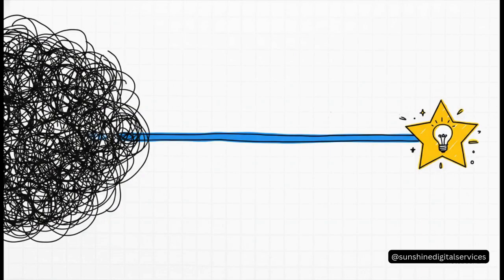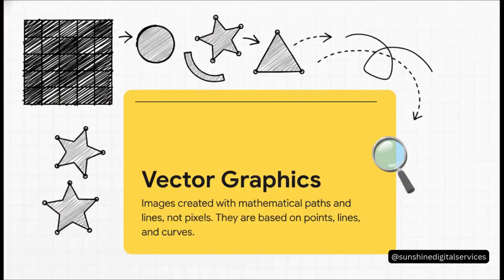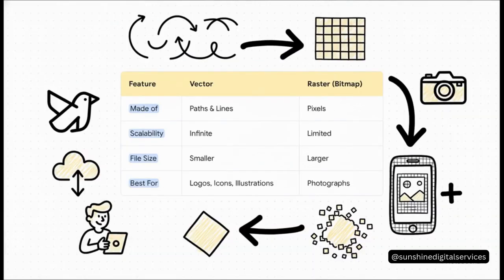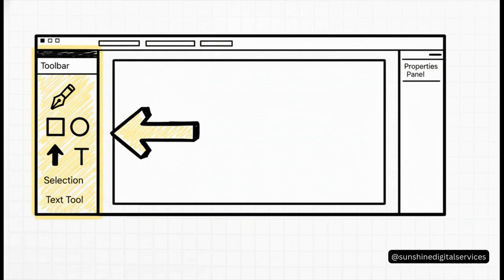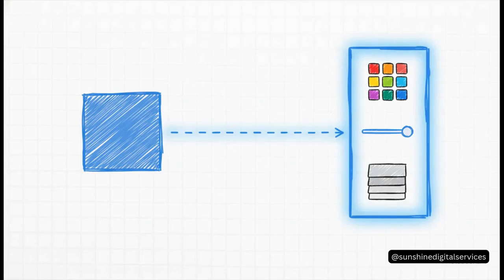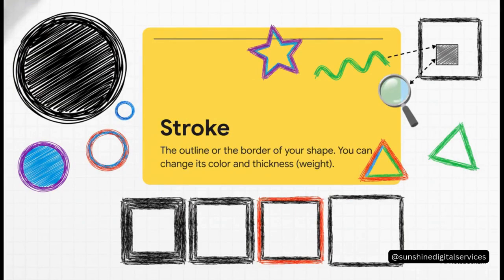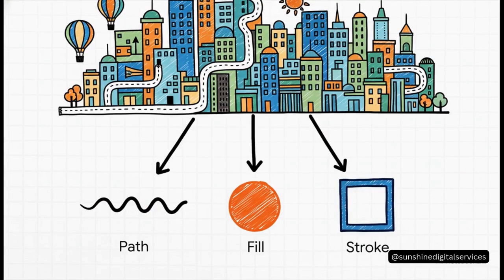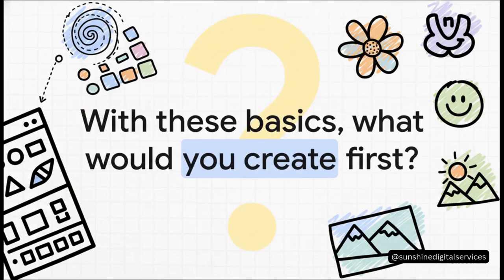Adobe Illustrator | The Backbone of Professional Vector Design | Sunshine Digital Services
Vector graphics are essential in modern design because they can scale without losing quality.

Tools like Adobe Illustrator allow designers to create artwork that works across digital screens, mobile devices, and print materials.

Key capabilities include:

• Precision vector drawing and editing
• Advanced typography design
• Logo and brand identity creation
• Complex illustrations and icon design
• Export for web, print, and digital platforms

Illustrator has become a foundational tool for designers working in branding, advertising, illustration, and digital product design.